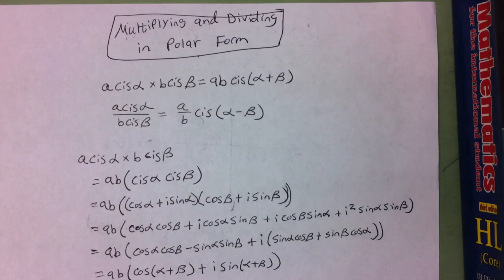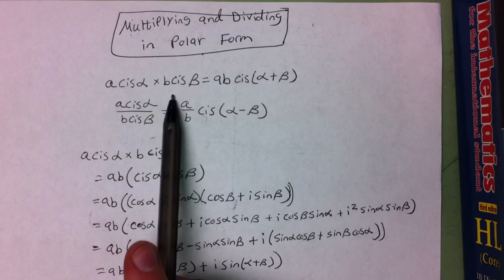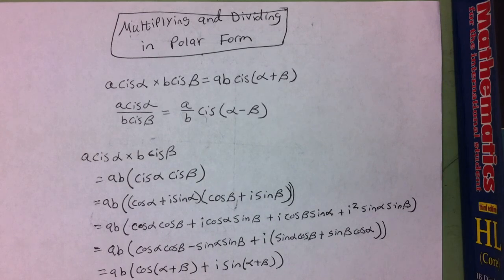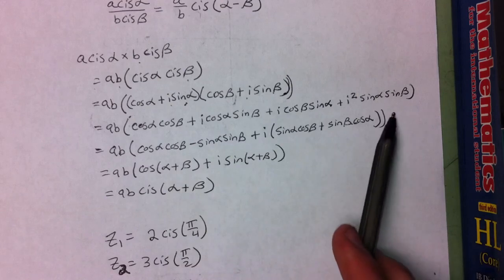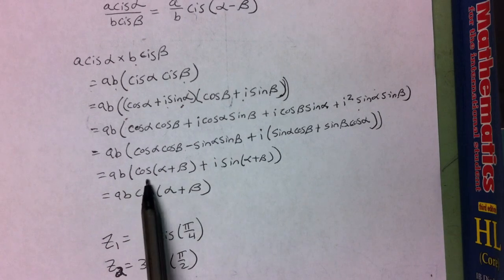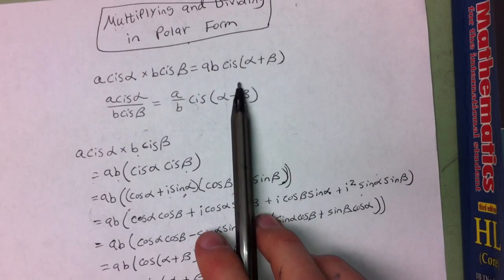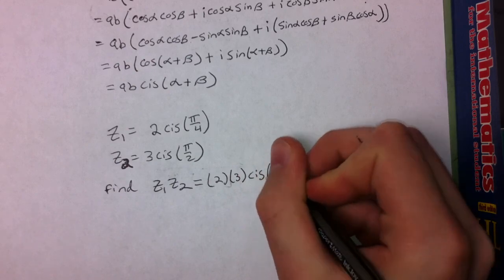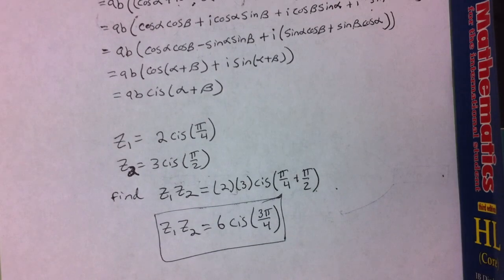Multiplying and Dividing in Polar Form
Explains how to multiply and divide in polar form using complex numbers.